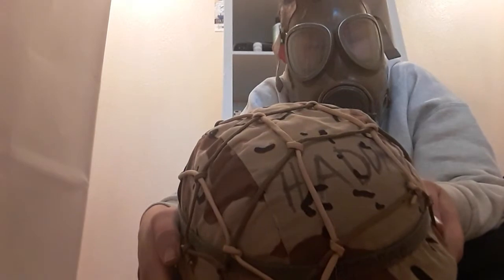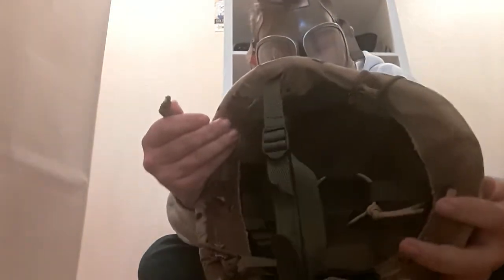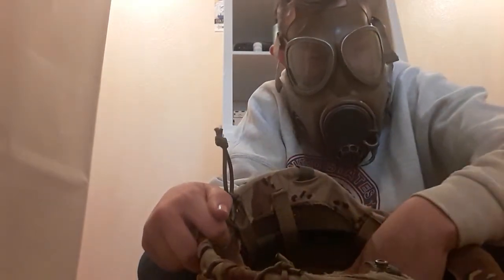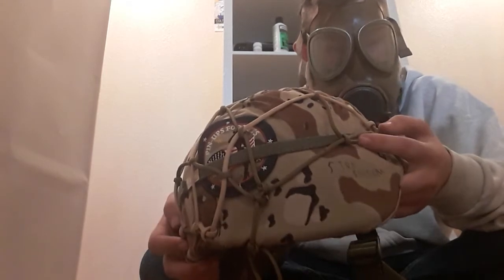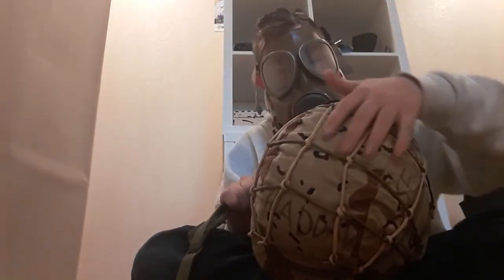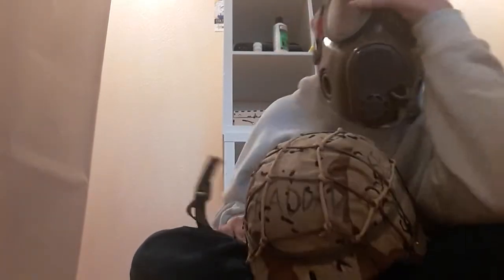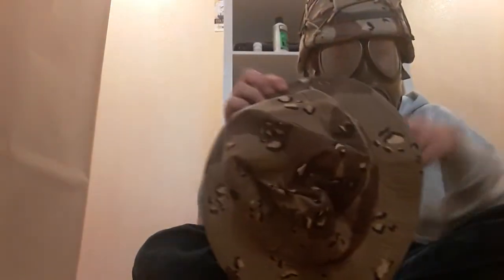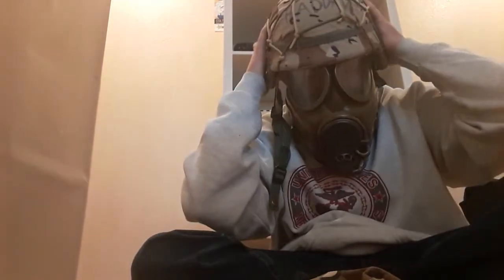Homemade PASGT Helmet Net